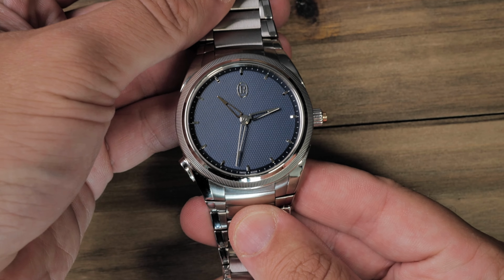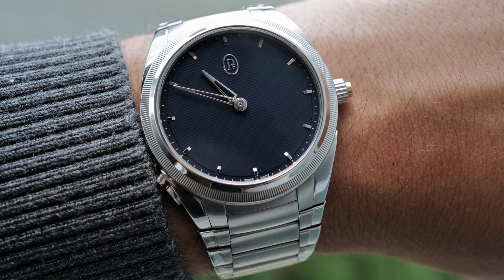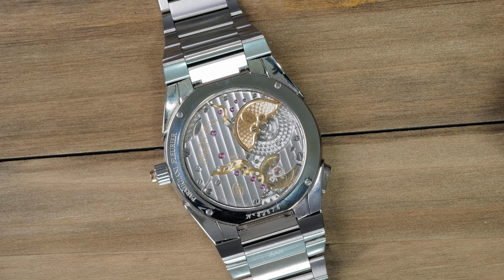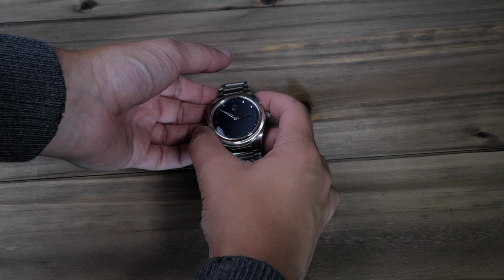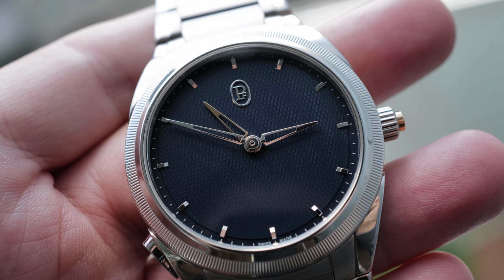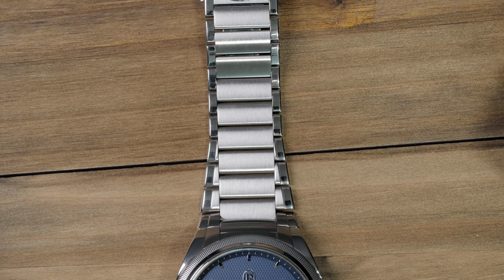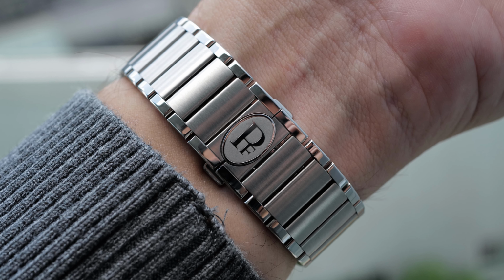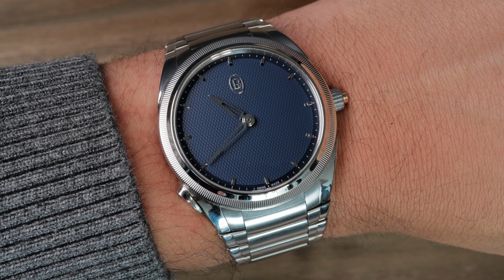Parmigiani Fleurier Tonda PF GMT Rattrapante Hands-On Review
In this video, Craig takes a look at the very cool Parmigiani Fleurier Tonda PF GMT Rattrapante. How does it compete with other luxury sport watches like the Royal Oak and Nautilus? How does the watch’s GMT and Rattrapante functions work?